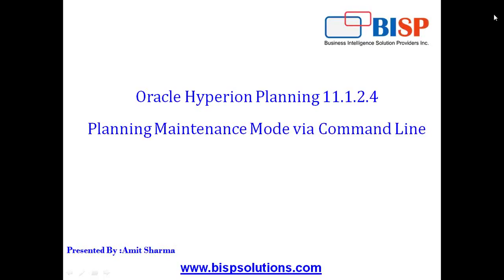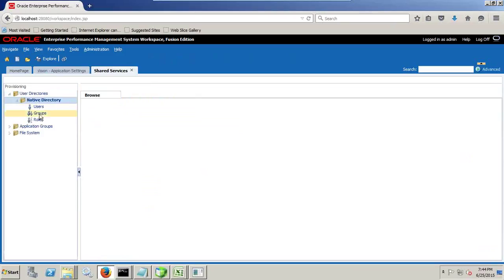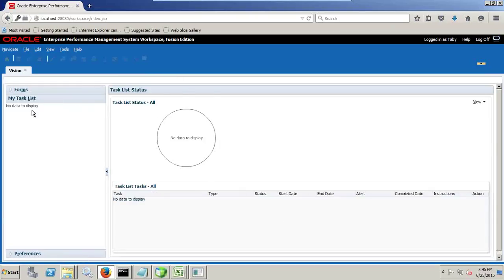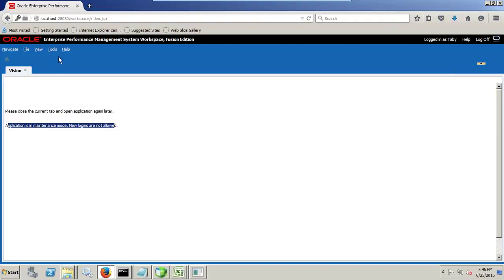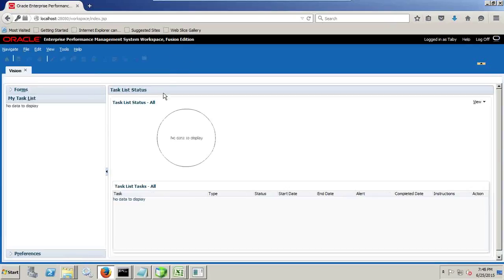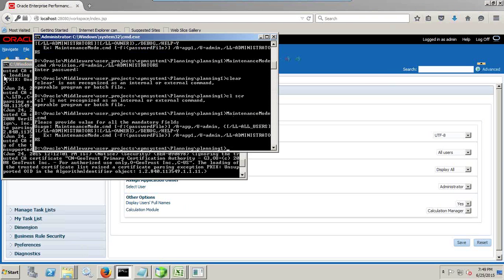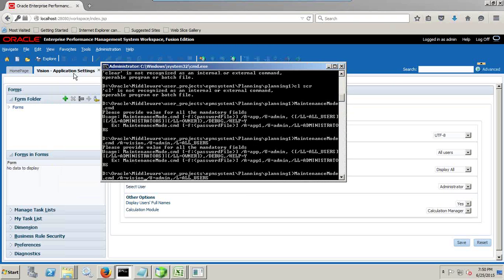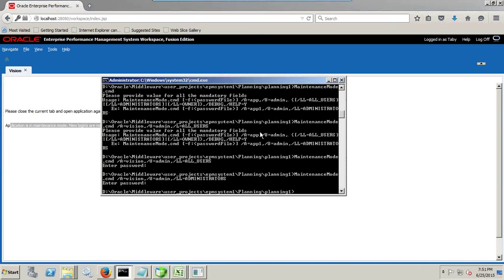Hyperion Planning Maintenance Mode